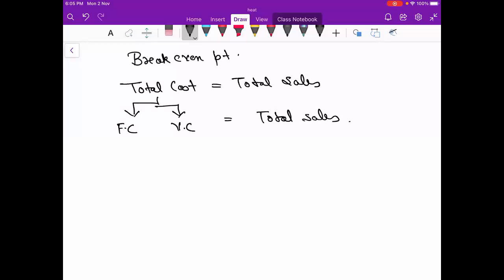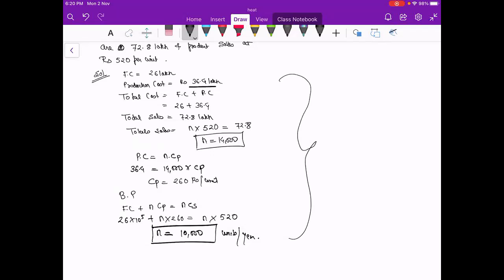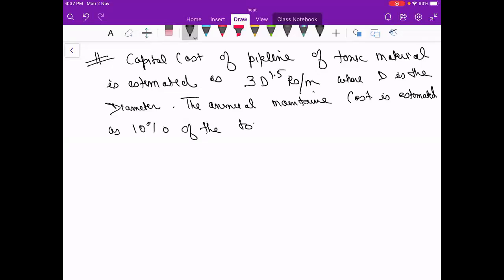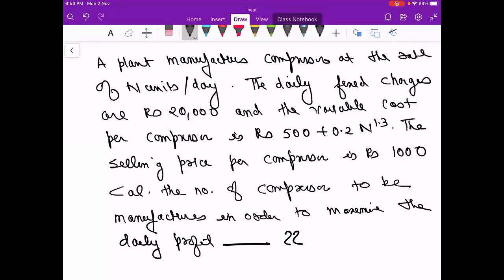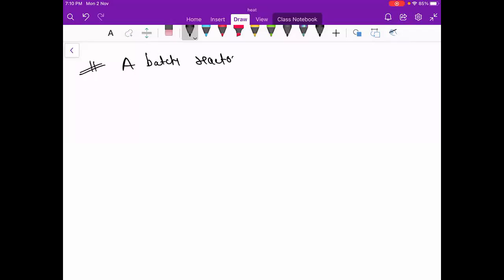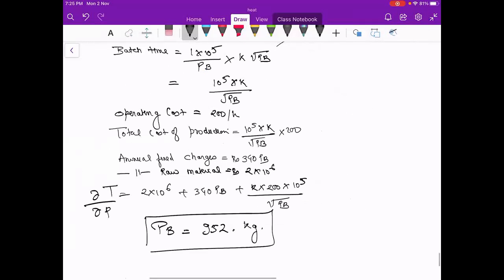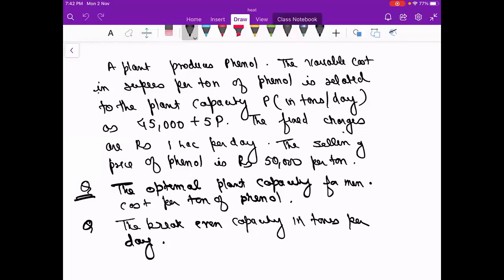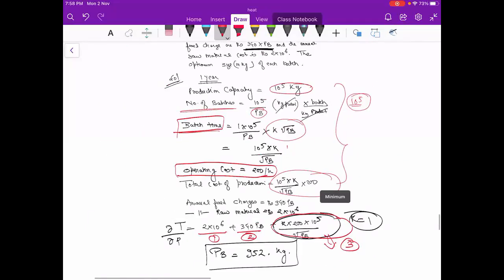PDE 5 - Break even point problems - Optimization